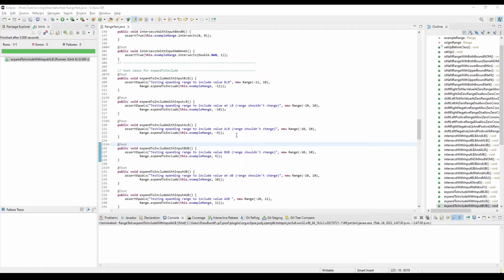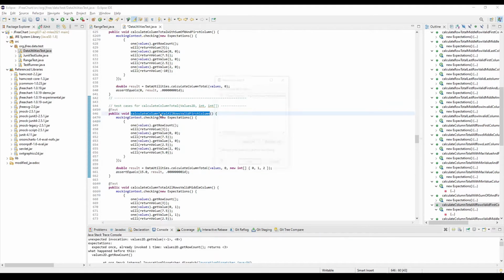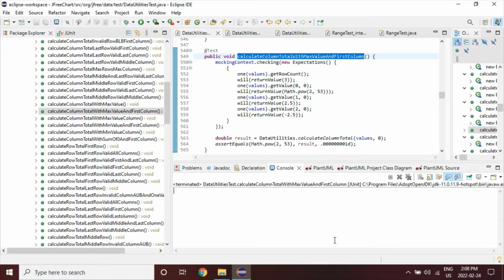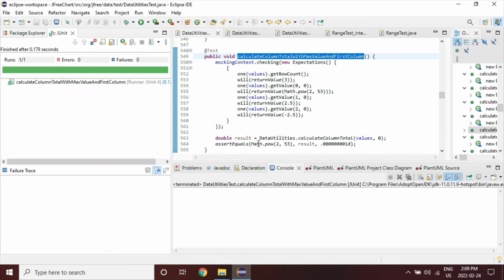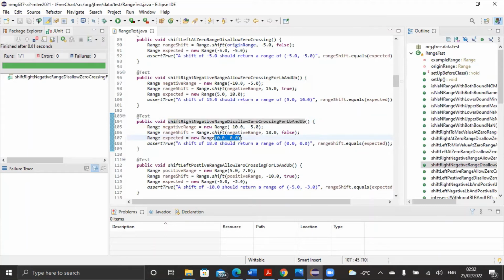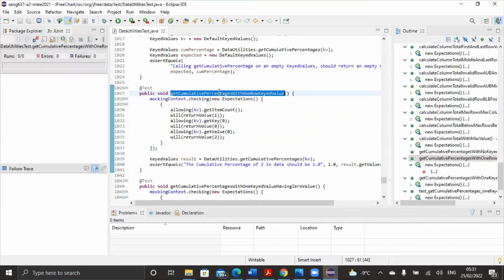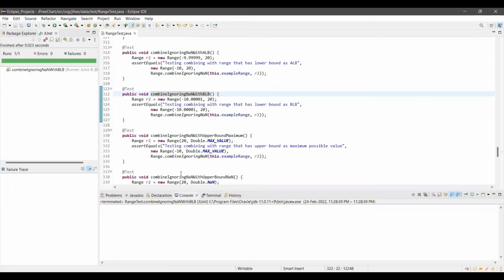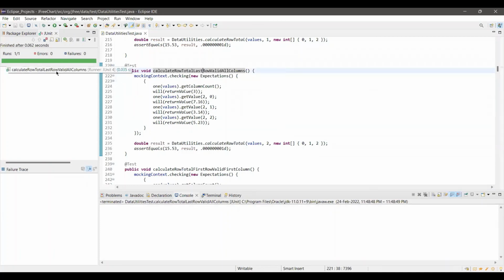Automated requirements based API unit testing using JUnit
Demonstration of running tests  developed using JUnit. Mocking of interfaces was done using jMock. Tests were developed based on the given API specification of JFreeChart library. Types of testing include Equivalent class testing and Black box testing.

FRAMEWORKS
👉 JUnit
👉 jMock

ASSOCIATION
🎓 Faculty: Schulich School of Engineering
🎓 Program: MEng Software Engineering
🎓 Course: SENG 637 Winter 2022
🎓 Type: Assignment 2